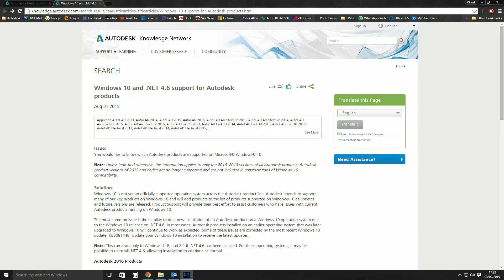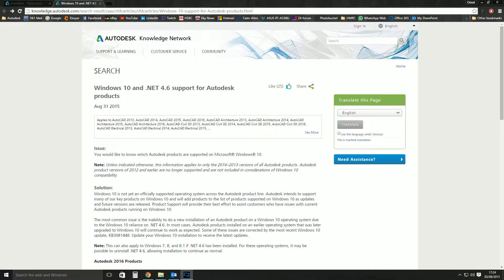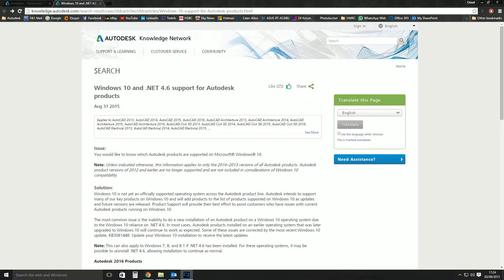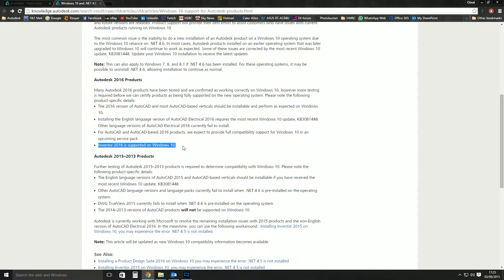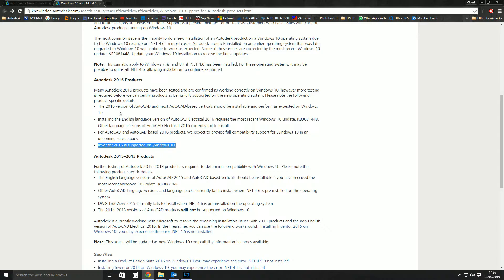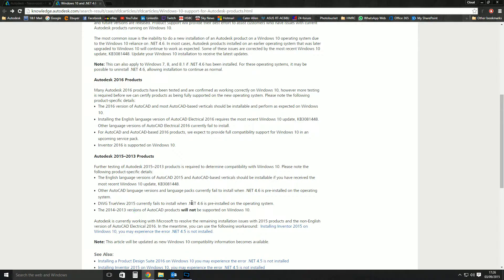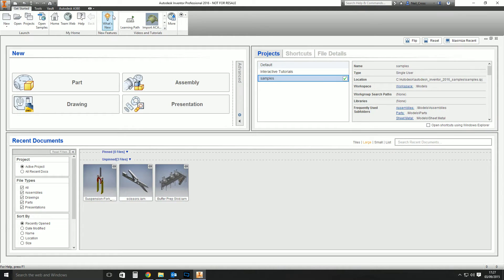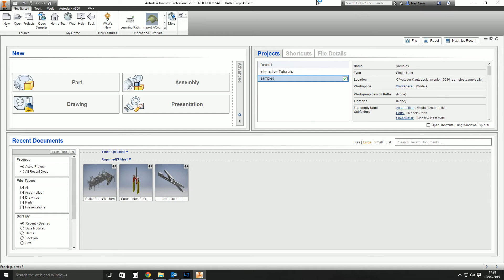Inventor 2016 supported on Windows 10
A quick update for anyone wondering what the status is of Autodesk Inventor running on Windows 10, Autodesk have now certified support for Inventor 2016 on Windows 10 with earlier versions likely to be supported in the coming months.